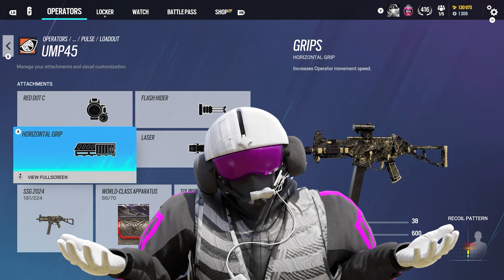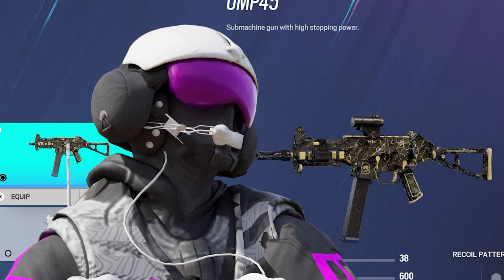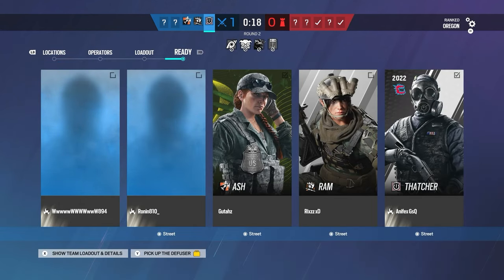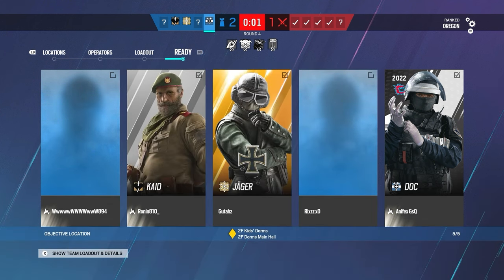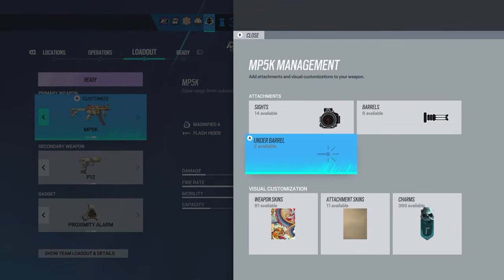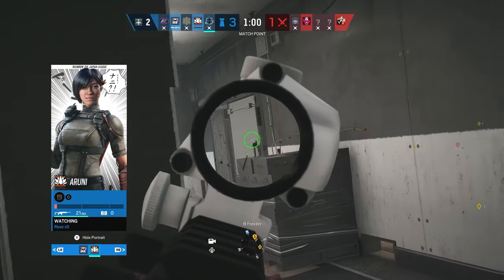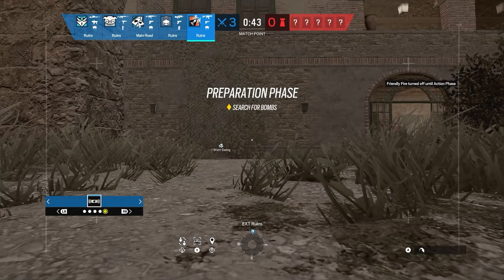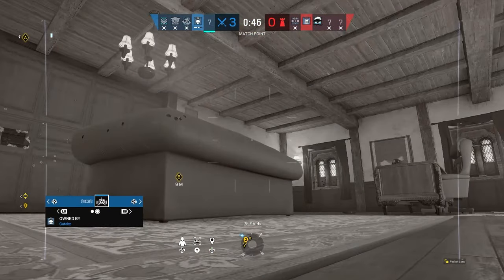The NEW Grip Is BROKEN... Rainbow Six Siege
1400 LIKES TO HELP THE BOI

Be sure to follow the fam on Twitter!

I love all of you so much 💜

As always be sure to leave a like if you enjoyed, comment down below your favorite part of the video, share the video with your friends and subscribe for more content!

FOLLOW THE FAM ON TWITCH!